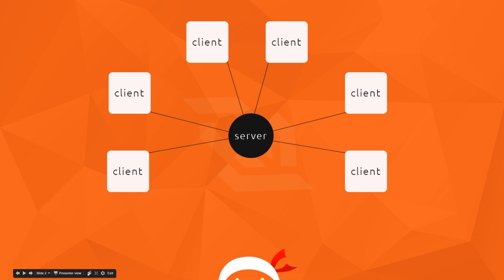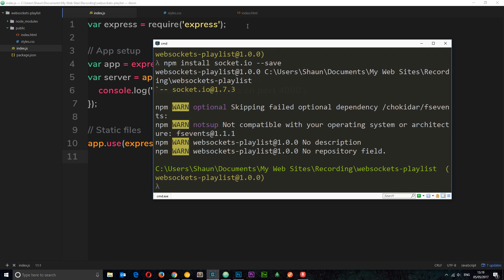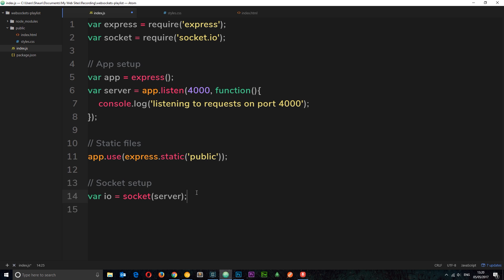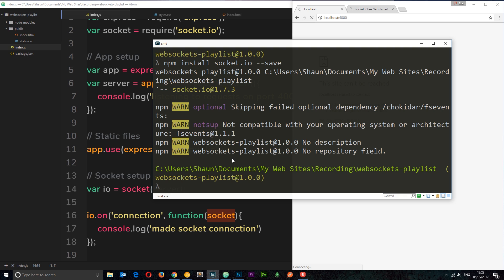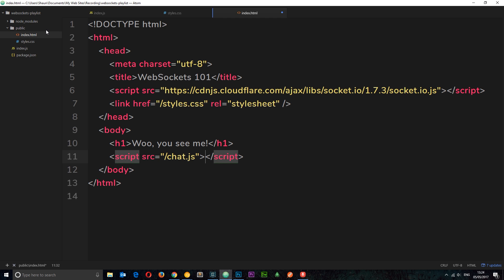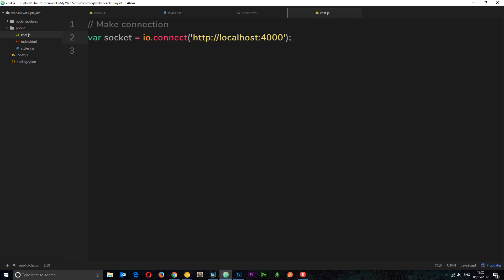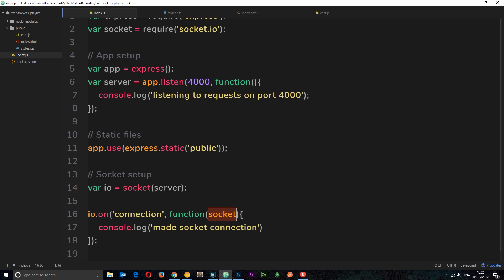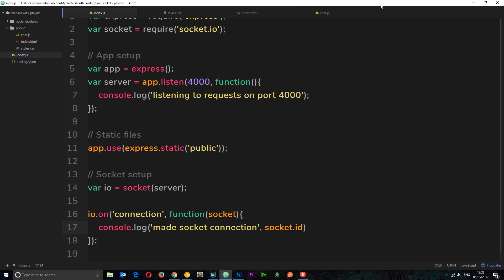WebSockets (using Socket.io) Tutorial #3 - Using Socket.io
Hey gang, in this WebSockets tutorial I'll show you how to use socket.io to establish a connection from the client to the server. Once that's out of the way, we can start to build our live chat app :).

Social Links